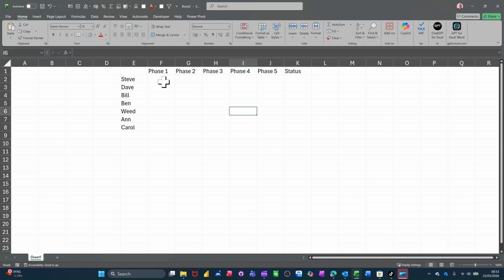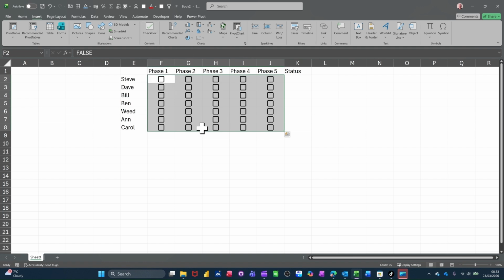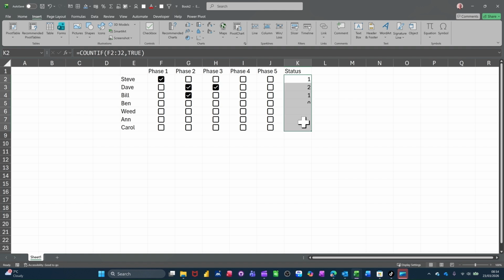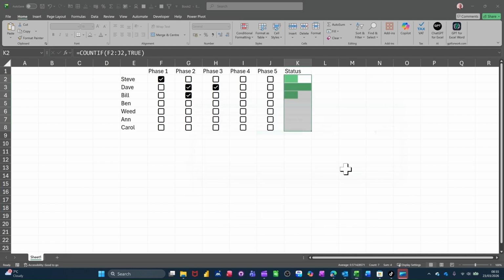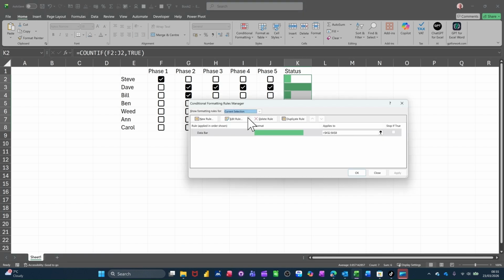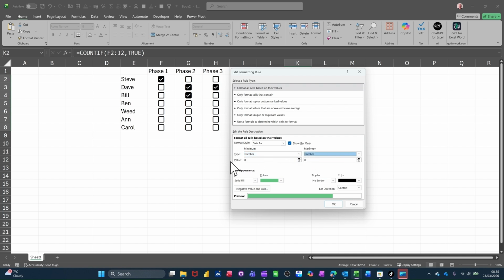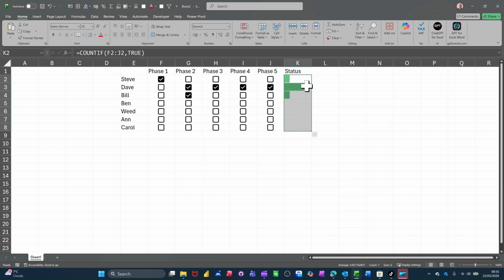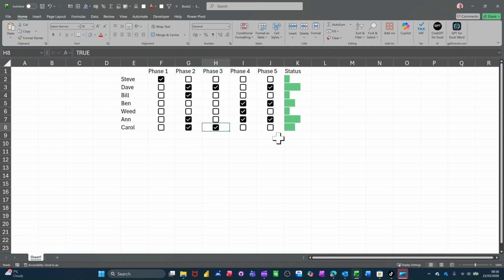Can Excel Checkboxes Supercharge Your COUNTIF & Data Bars?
Learn how to turn your Excel sheets into interactive dashboards using checkboxes, COUNTIF formulas, and data bars!
In this video, I’ll walk you step-by-step through setting up checkboxes that control counts, summaries, and visual highlights — perfect for attendance sheets, task tracking, project status logs, or anything you want to make more dynamic.
You’ll discover:

How to insert and link checkboxes in Excel
How to use COUNTIF to track completed vs pending items
How to combine checkboxes with conditional formatting data bars
Real-world examples you can copy into your own workbooks
Tips to avoid the common pitfalls with linked cells & formatting

If you're looking to make your spreadsheets more interactive and visually engaging, this tutorial will help you level up your Excel skills fast.
Excel checkboxes
Excel COUNTIF
Excel data bars
Excel conditional formatting
Excel dashboard tools
Excel linked cells
Excel interactive checklist
Excel formulas
Excel data visualisation
Office 365 Excel training

Very cheap E_books are here:
Hi guys, welcome to this session in Microsoft Excel. This excel tutorial demonstrates how to create a project progress chart using excel checkbox and the countif formula in excel to track daily progress. Perfect for project management, this video shows how to set up phases and personnel, insert checkboxes, and dynamically update a progress graph based on selections. If you're an excel for beginners, this will make everything click.